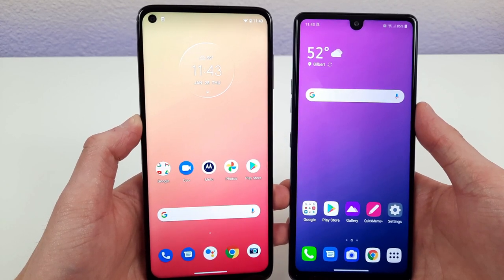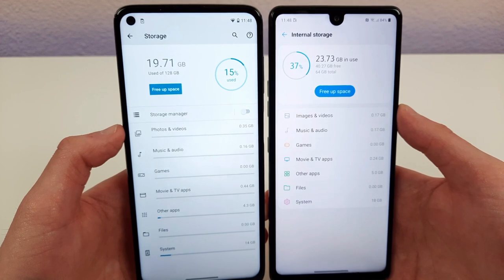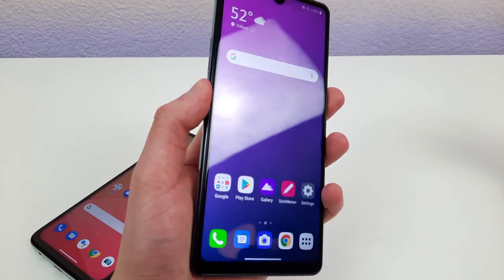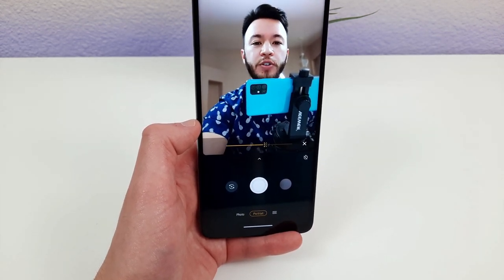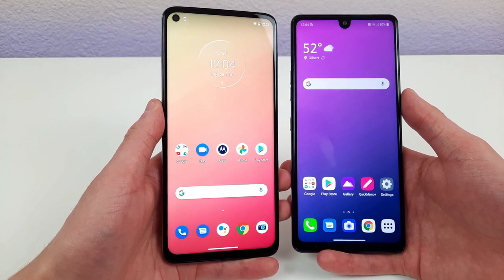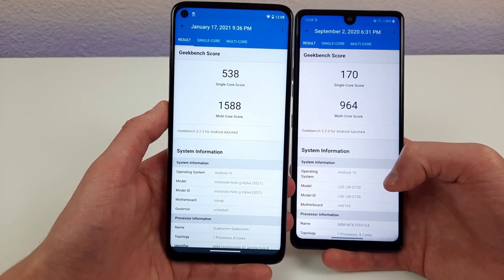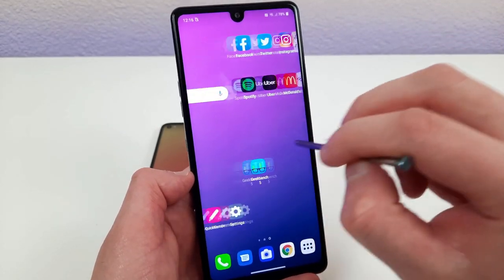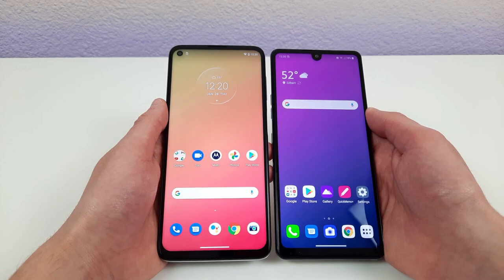Moto G Stylus (2021) vs LG Stylo 6 - Who Will Win?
Here's Moto G Stylus (2021) vs LG Stylo 6. What do you think?
🛒 Moto G Stylus (2021)
🛒 LG Stylo 6